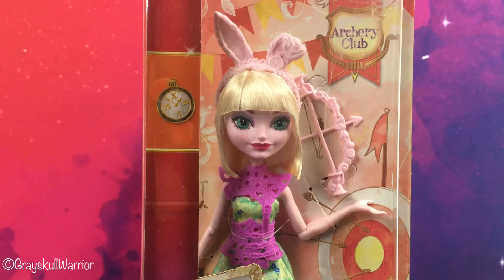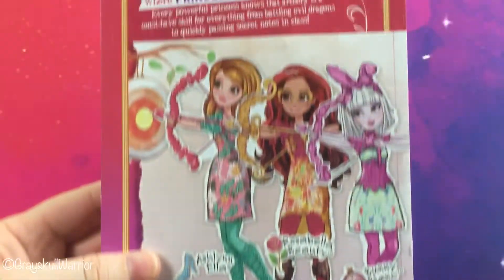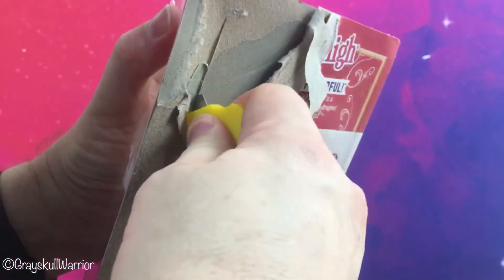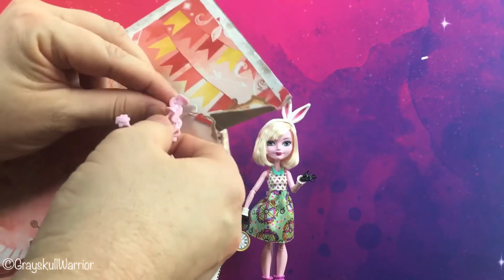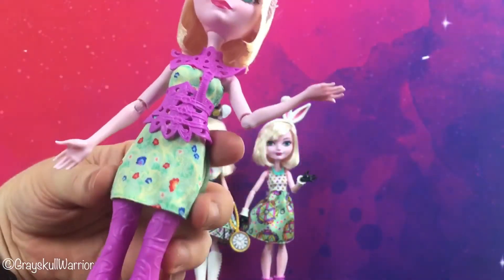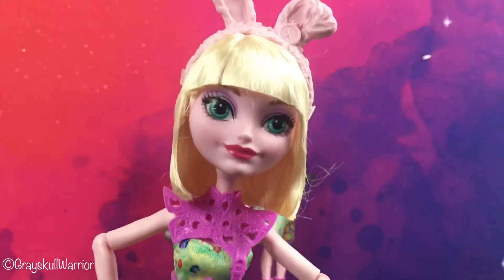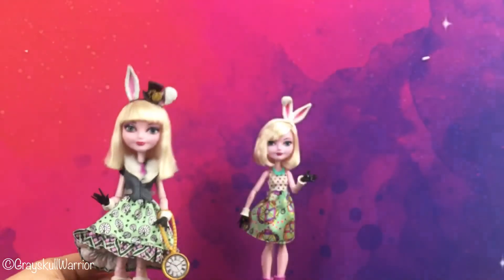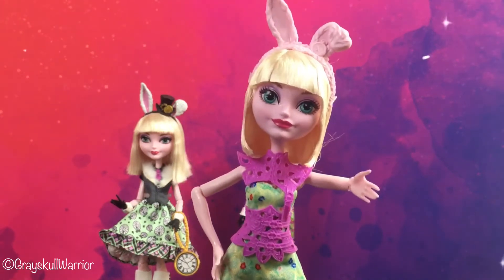Ever After High - Archery Club Bunny Blanc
The Archery Club line is Hexclusive to Target USA: